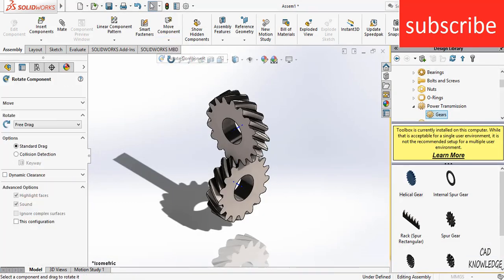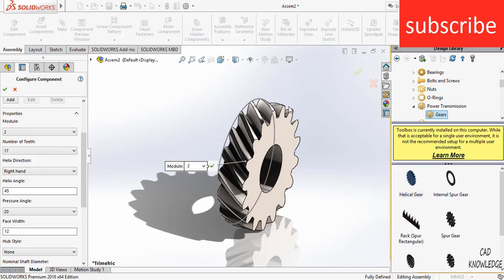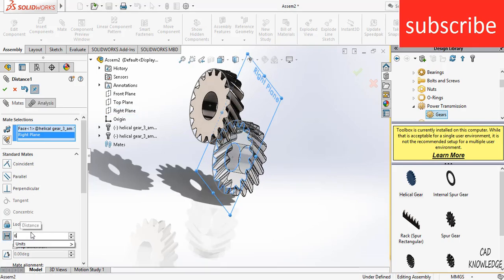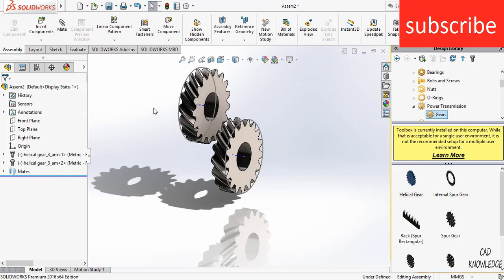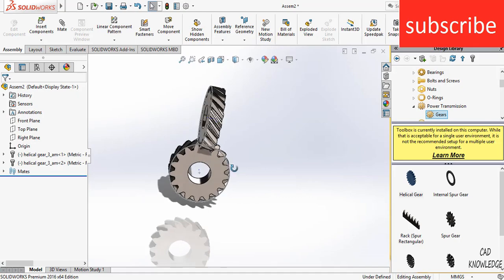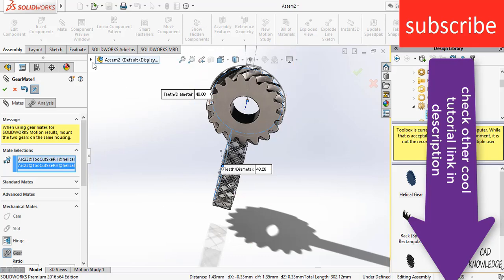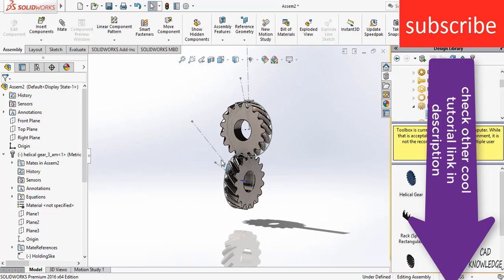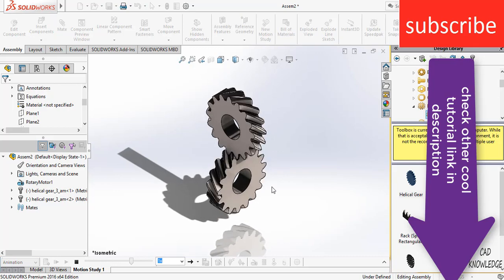90 Degree power transmission helical gear Mechanism in Solidworks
in this video i am going to teach you how to make 90 degree power transmission mechanism with spur helical gear in solidworks . this video is very beneficial for beginners to learn lot of things and important concept i hope you guys will like this video